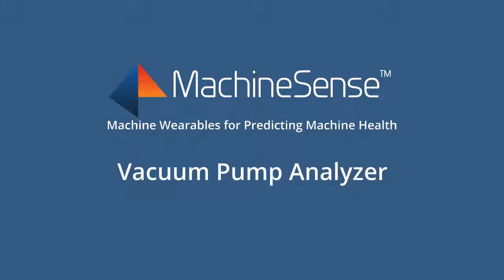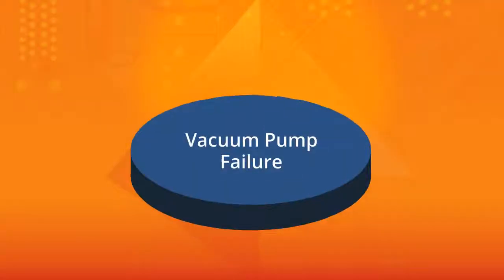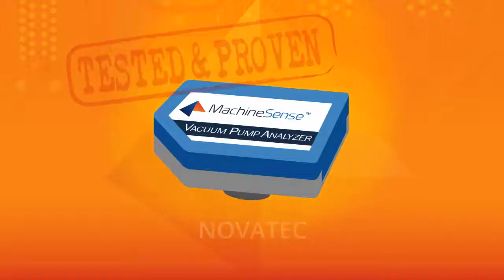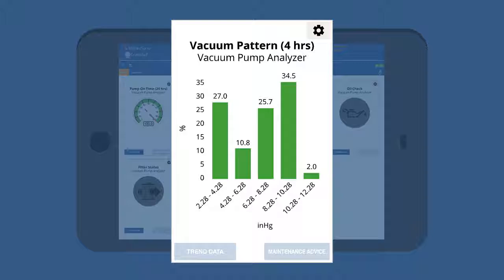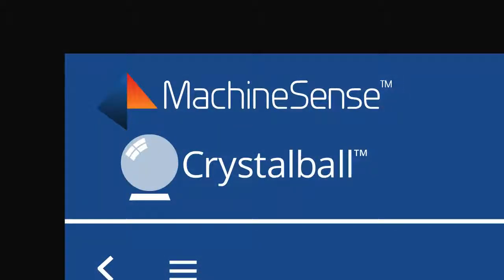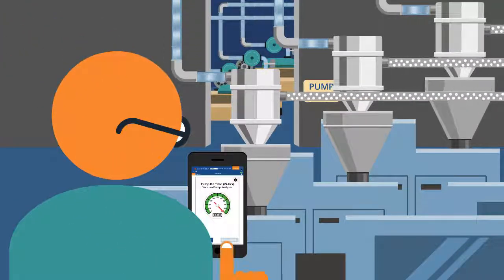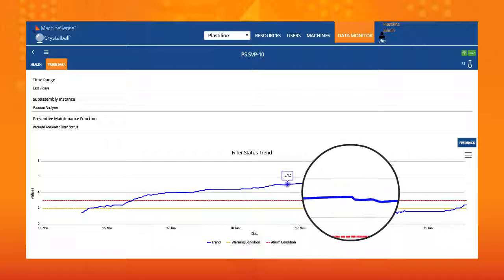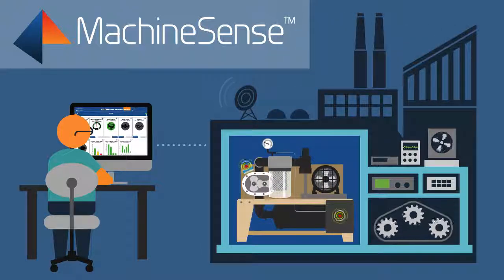MachineSense Vacuum Pump Analyzer Retrofit